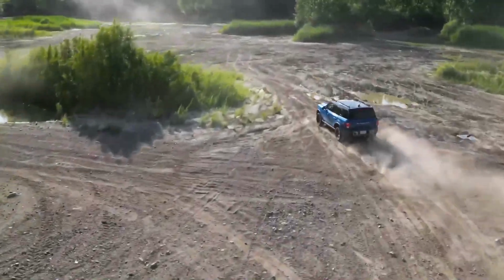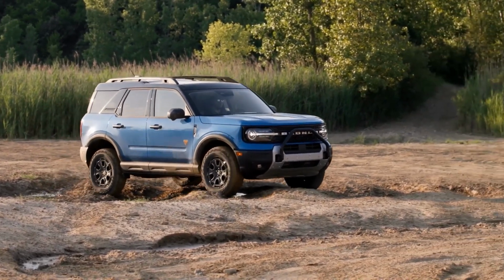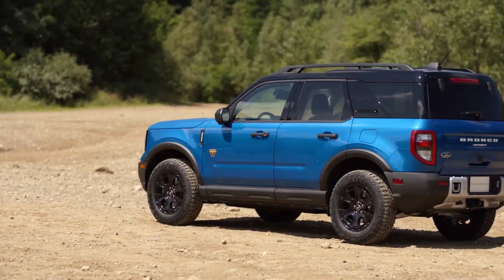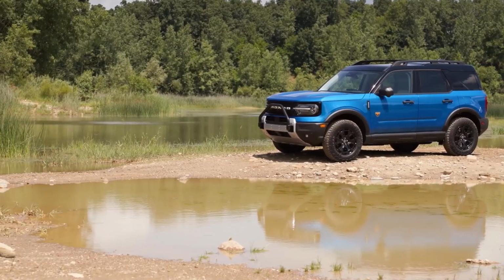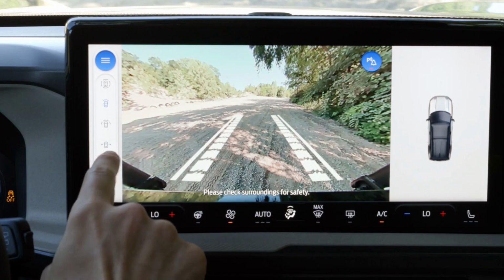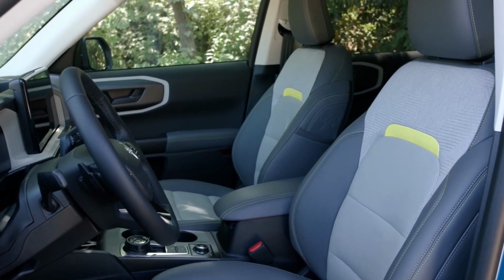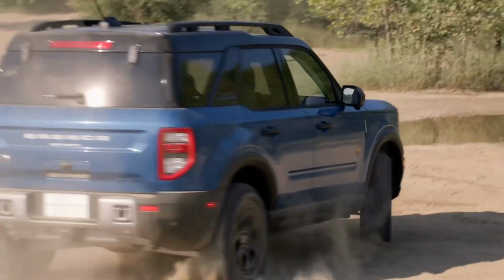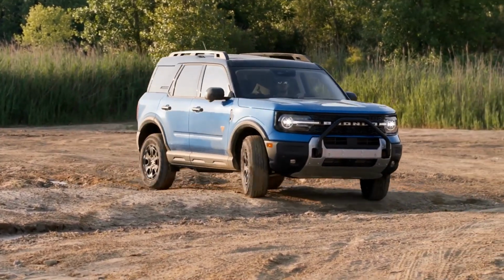New Ford Bronco Sport 2025 | Price & Specs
The Bronco Sport is based on the same platform as the small Escape crossover, and all models have all-wheel drive. The standard engine is a 180-hp turbocharged 1.5-liter three-cylinder, with the option of a 238-hp turbo 2.0-liter four-cylinder. Both come with an eight-speed automatic transmission, but the more powerful engine includes steering-wheel-mounted paddle shifters and improved cooling components.